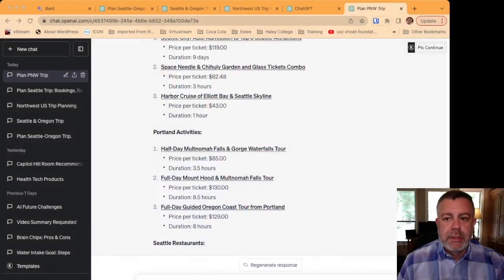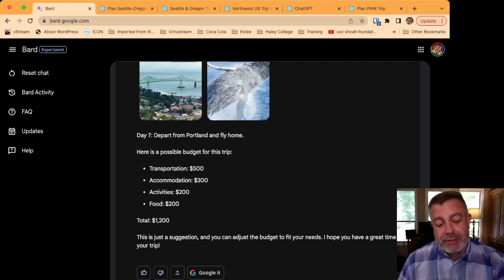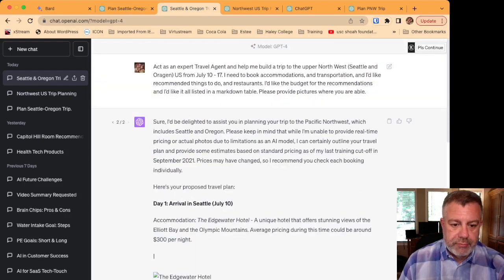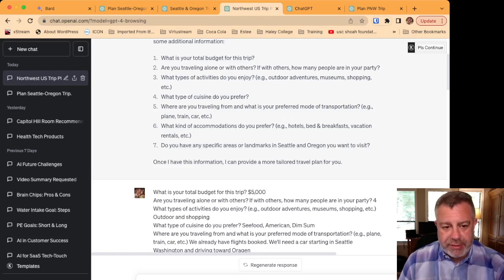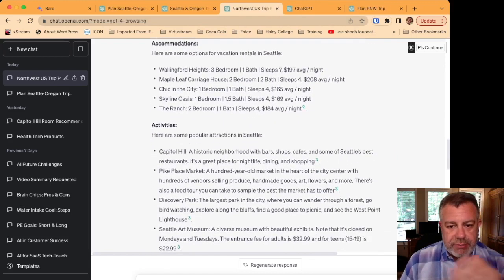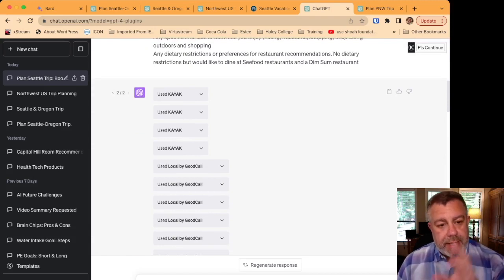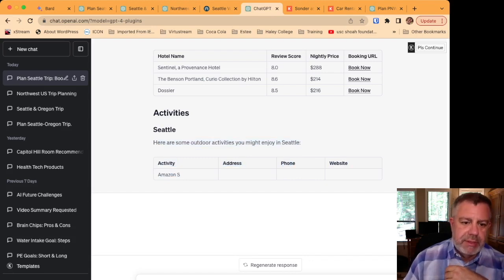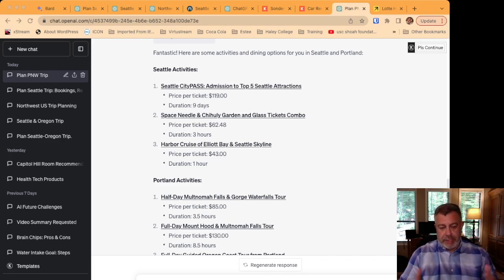Using AI as a Travel Agent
This is a longer 13 minute video of my experiment using AI as a travel agent. The prompt I uses was: "Act as an expert Travel Agent and help me build a trip to the upper North West (Seattle and Oragen) US from July 10 - 17. I need to book accommodations, and transportation, and I’d like recommended things to do, and restaurants. I’d like the budget for the recommendations and I’d like it all listed in a markdown table. Please provide pictures where you are able. " The I ran this prompt in Bard, ChatGPT 3.5, GhatGPT4, ChatGPT4 with the Browser extension,and finally ChatGPT 4 with different plugin's, including Kayak and Local by GoodCall in chat session and Expedia and Open Table in another.